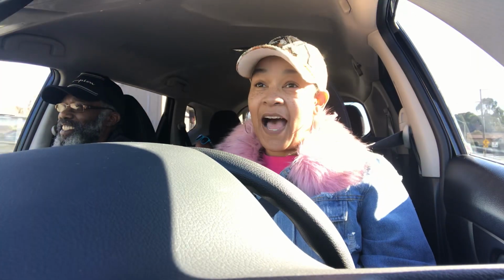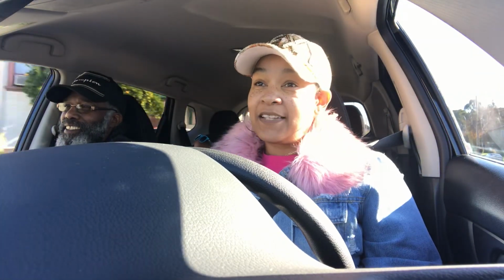CARVANA UPDATE NISSAN ROGUE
Driving around recipe shopping waiting for the new one to arrive. Let’s see if we can make banana pudding popcorn from Dollar Tree supplies. 😁